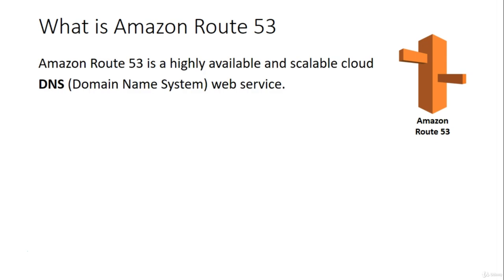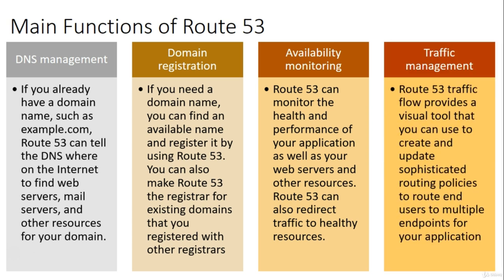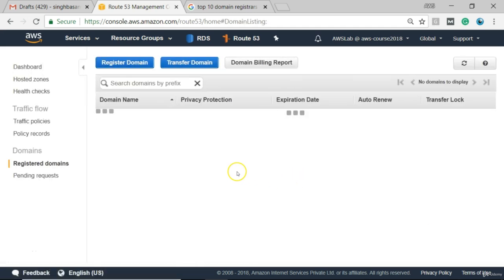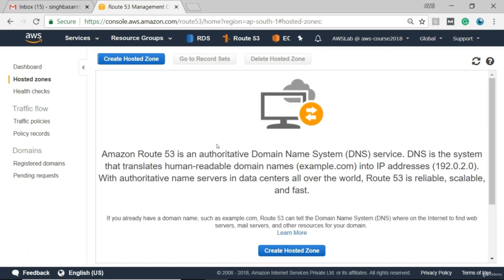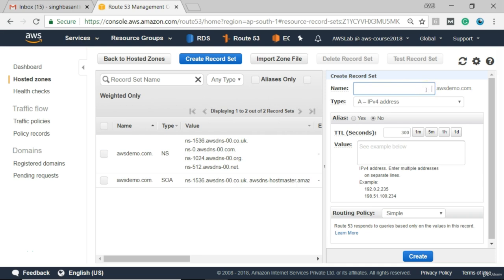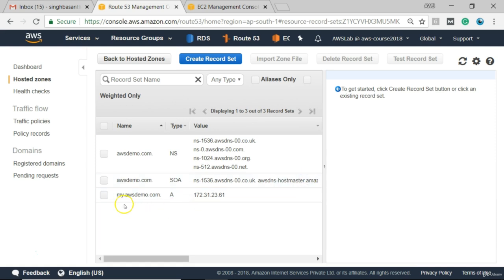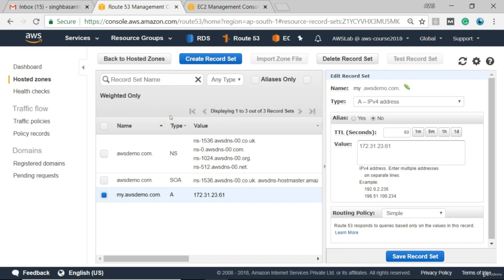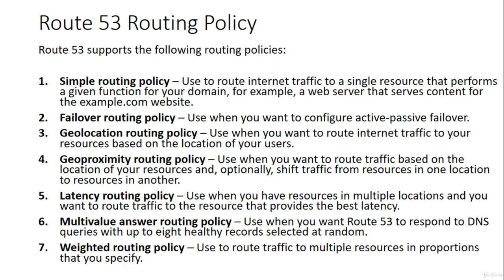6.4 Amazon Route 53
6. Other Services